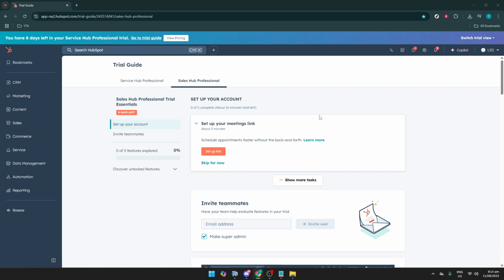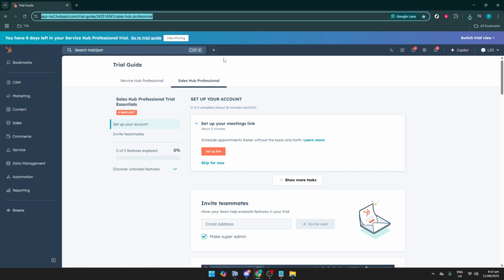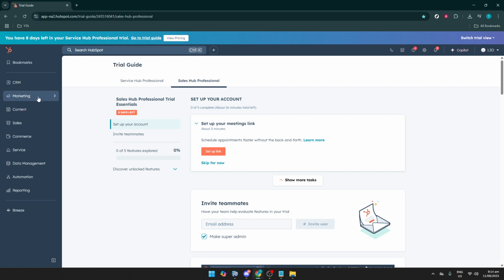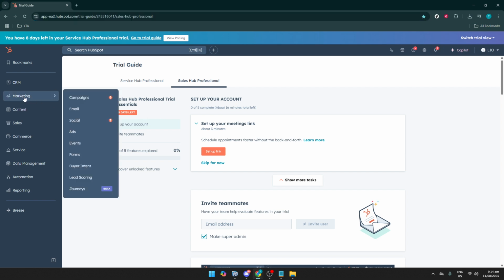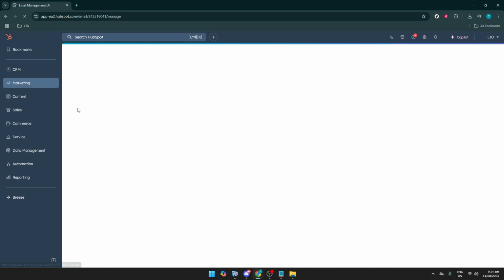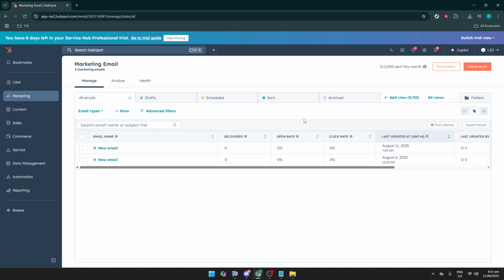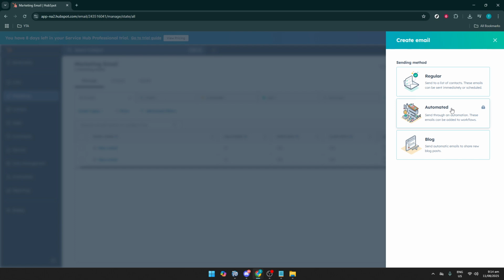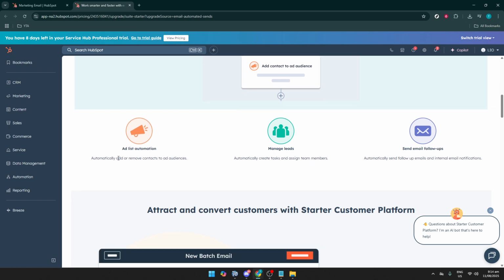How to use AI to Write an Email with HubSpot 2025